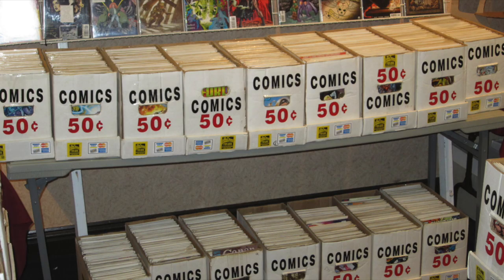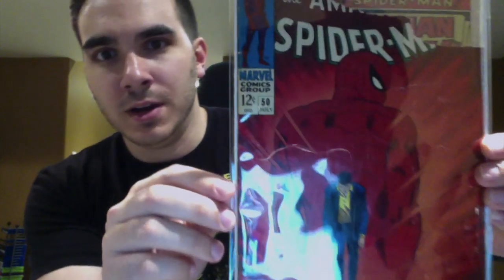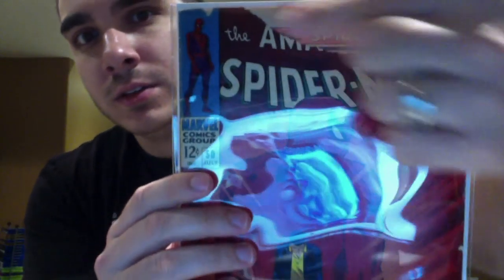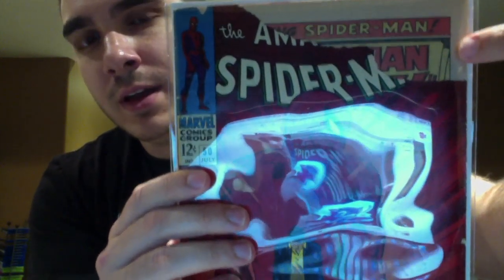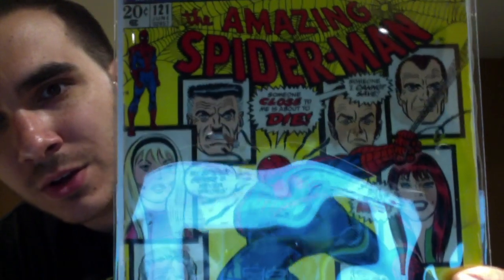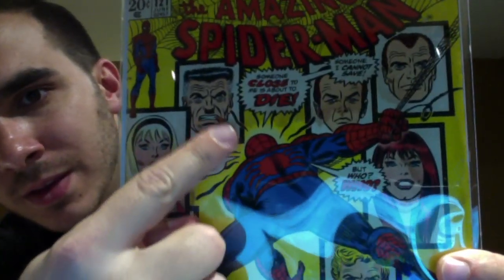10 Tips for Collecting Old & Rare Comics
10 tips to get you old and rare comics at the lowest possible prices.

Follow the channel on Twitter and Instagram @geekeryd

Geekery with Dante D Merch is here! Get your apparel today!